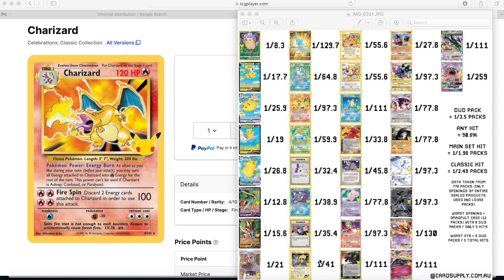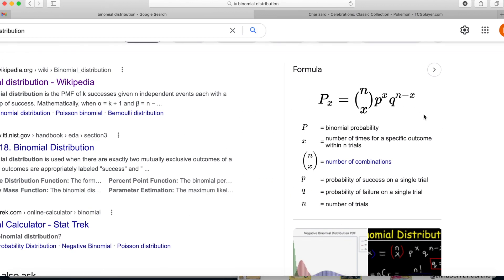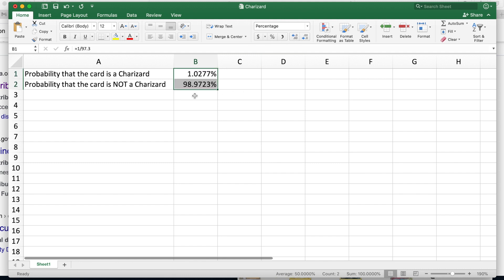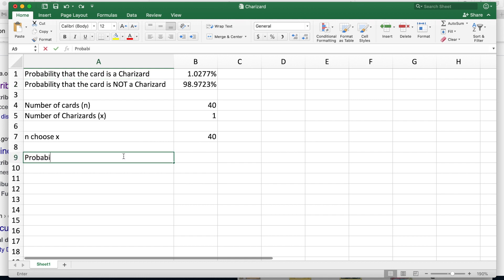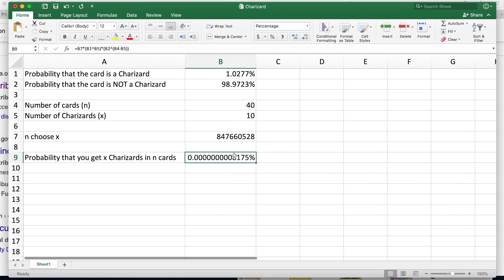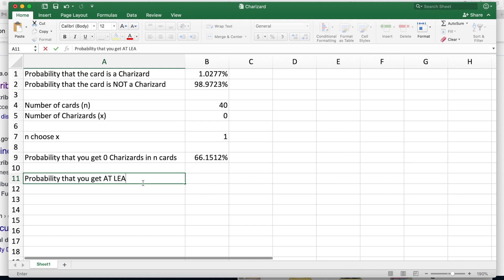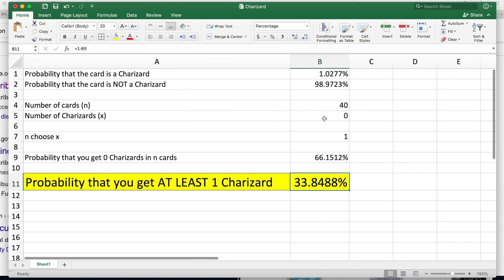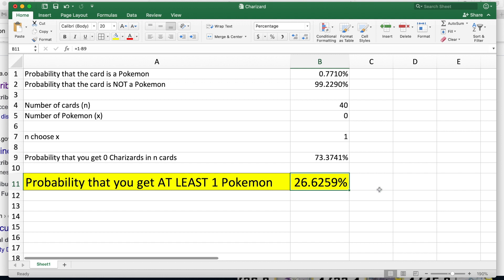What is the probability of pulling the Charizard from a Pokemon Celebrations Elite Trainer Box?!?!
As a data scientist who practices probability and statistics every day, I thought it would be fun to make a video showing the probability to pull a Charizard out of a Celebrations ETB.

Let me know if you are interested in more content like this! Good luck with all your pulls 🔥 🐉